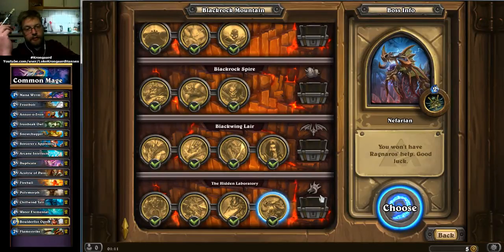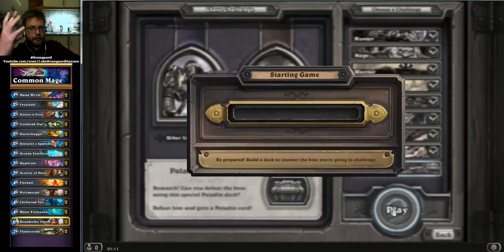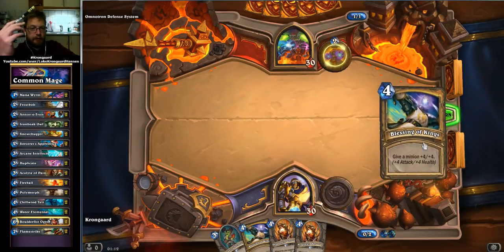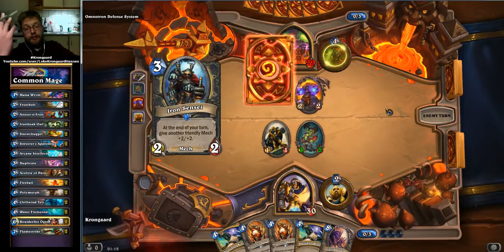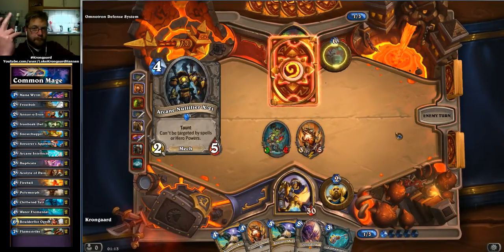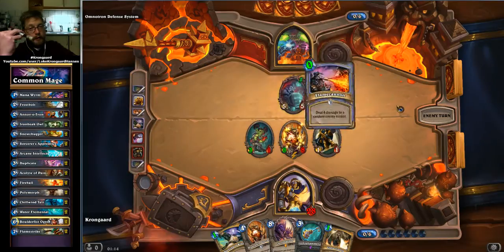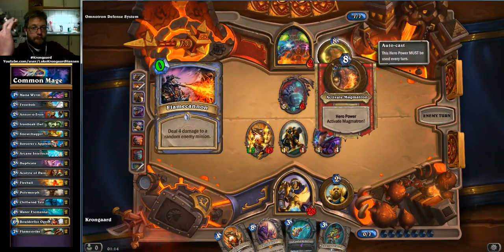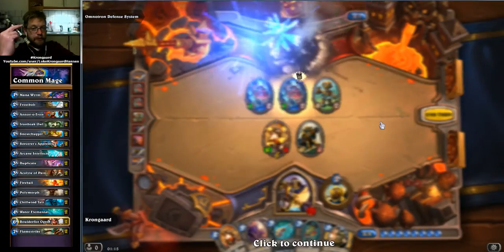Hearthstone | Blackrock Mountain | Paladin Class Challenge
Just completing the not-so-challenging paladin challenge.